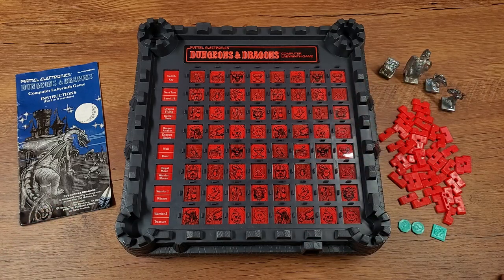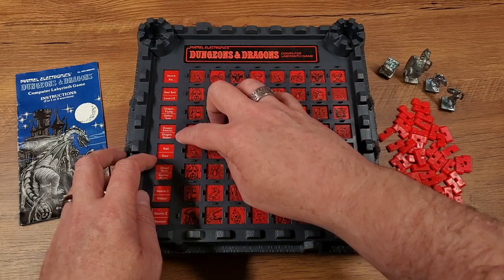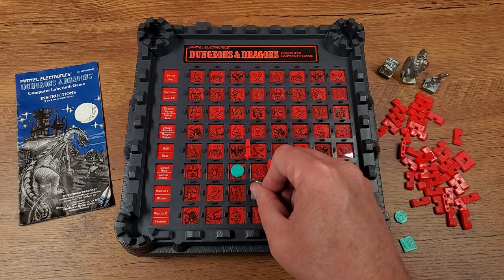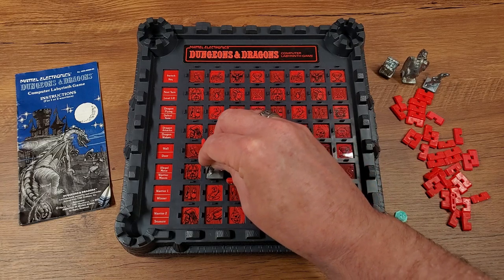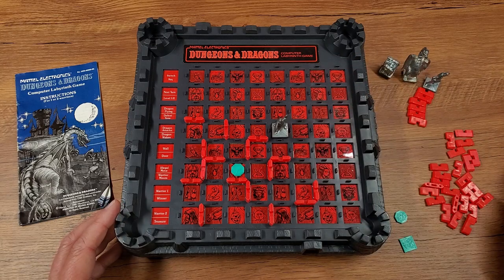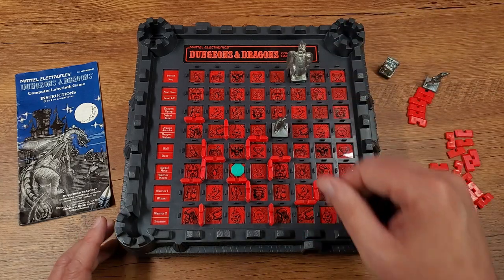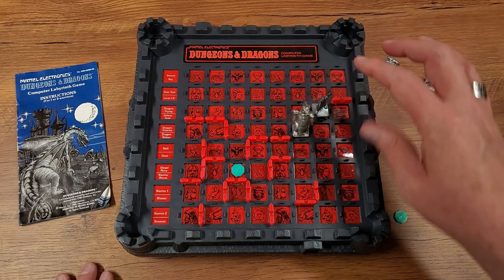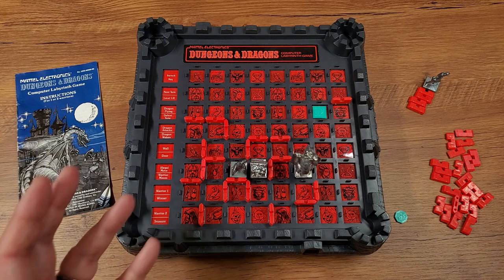Dungeons & Dragons Electronic Labyrinth - FULL D&D PLAYTHROUGH & TUTORIAL!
In 1980, Mattel Electronics published this Dungeons & Dragons Computer Labyrinth board game. One or two players battle against the computer in a randomly-generated maze to find the treasure and avoid the dragon that guards it. Jon found this one at a local toy show and despite never seeing it before, immediately decided to give it a good home!

Join Jon as he does a complete playthrough of the single-player version of the game.

A GAME OF STRATEGY
Play alone or against a rival warrior and the dragon computer. 2 skill levels.

A GAME OF SKILL
Find your way through the labyrinth on a touch-sensitive electronic board. Electronic sounds help you locate labyrinth walls. Walls shift with each new game.

A GAME OF ADVENTURE
Watch out! Electronic sounds tell you the dragon is after you. Find and steal the treasure before the dragon gets you, and you win!

✔ G E T   D & D   S T U F F